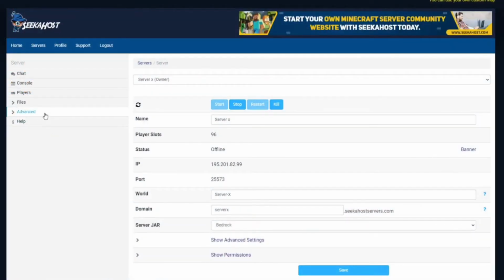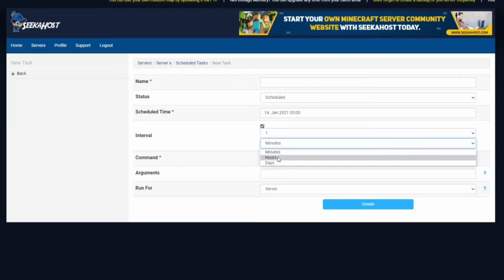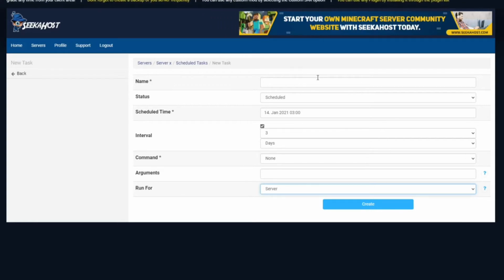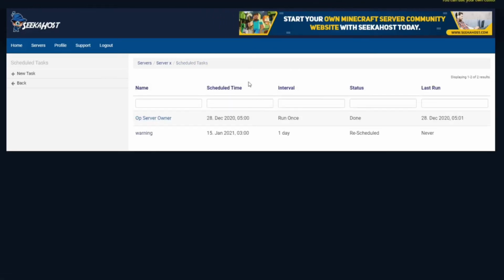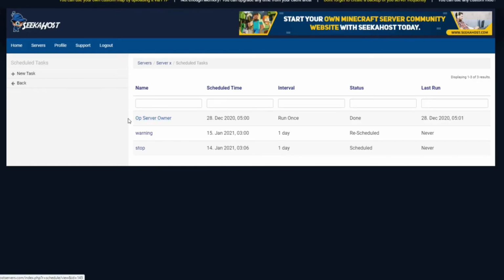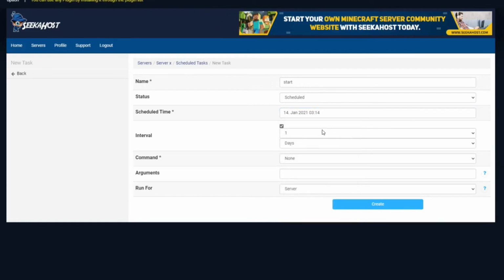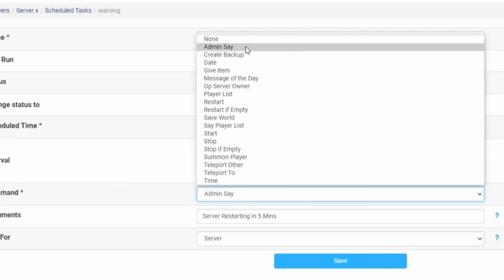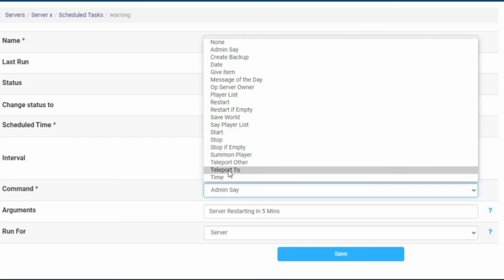Minecraft Server Tutorial: How to schedule tasks and create a backup on your Minecraft server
In this video, you can see how to schedule tasks and create a backup on your Minecraft server.

More tips on how to do create a backup or any changes on your servers you can check out our knowledgebase